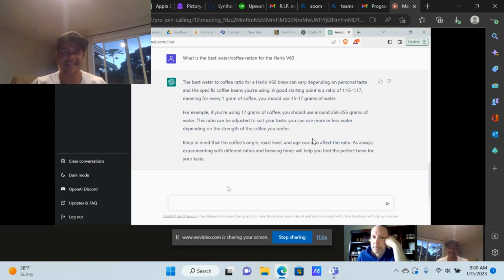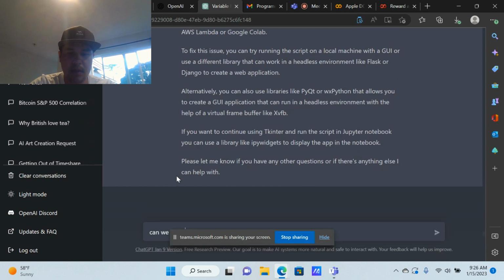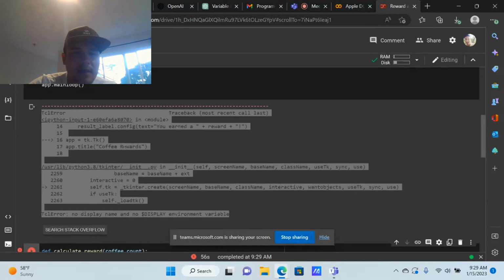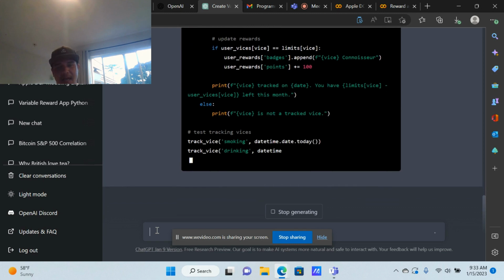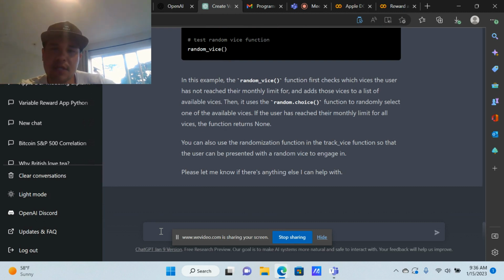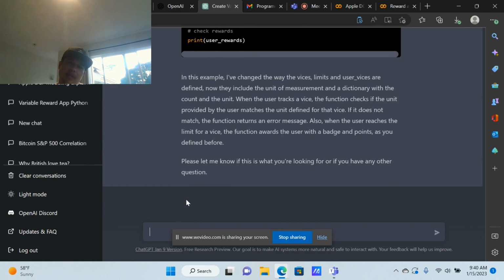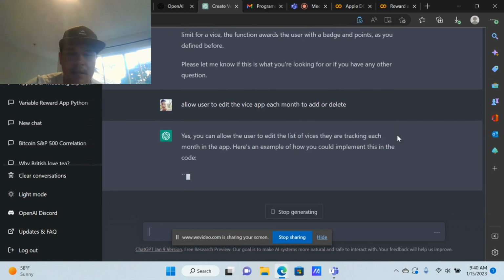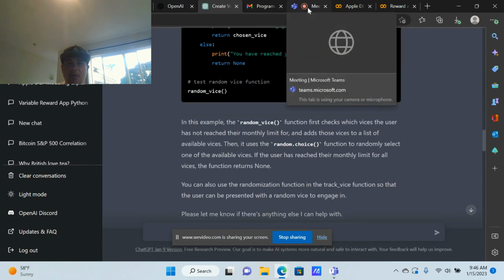ChatGPT Variable Rewards Python App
Adventures in building a simple app in Python using ChatGPT